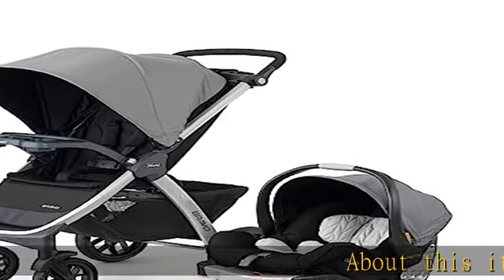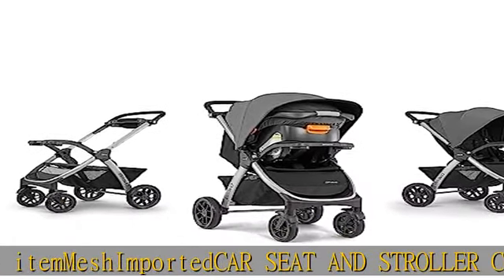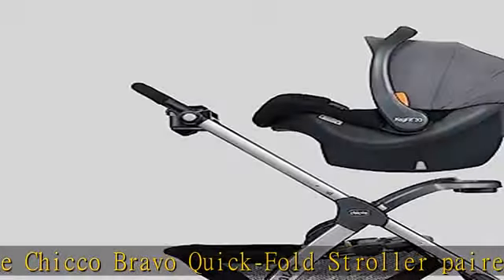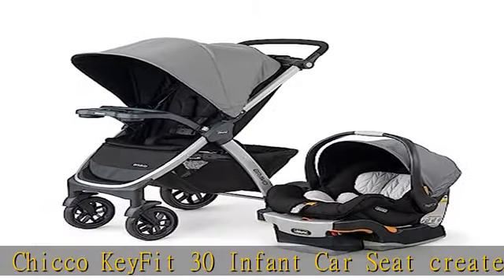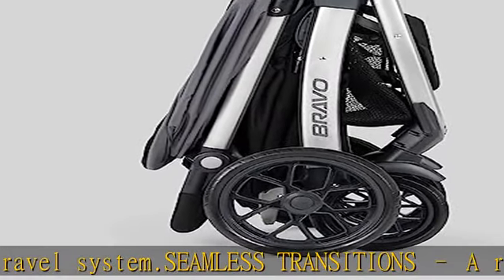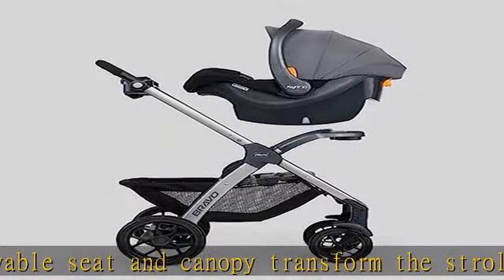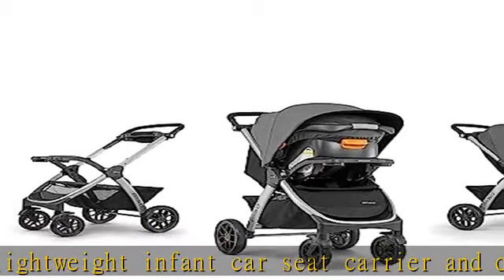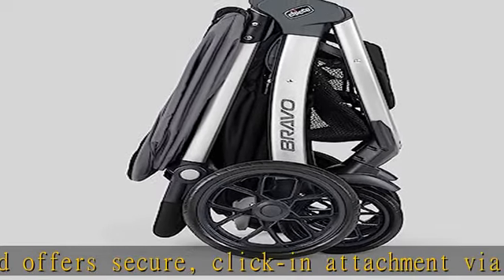Chicco Bravo 3-in-1 Trio Travel System, Quick-Fold Stroller with KeyFit 30 Infant Car Seat and base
Chicco Bravo 3-in-1 Trio Travel System, Quick-Fold Stroller with KeyFit 30 Infant Car Seat and base | Camden/Black